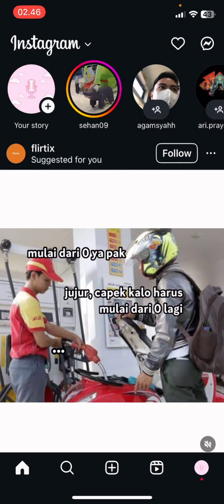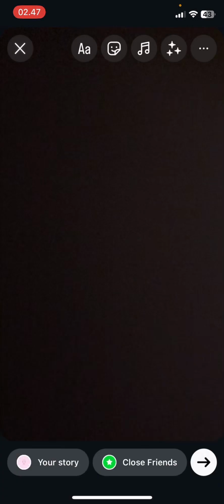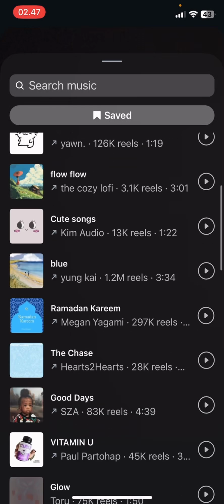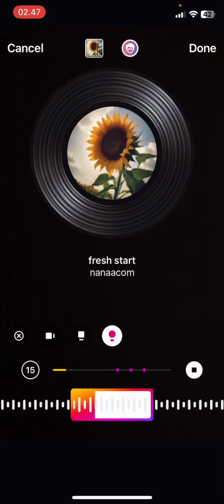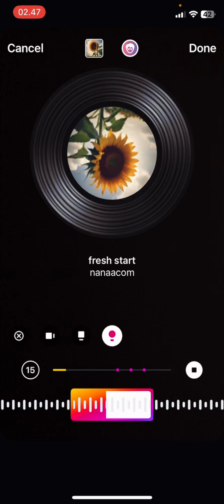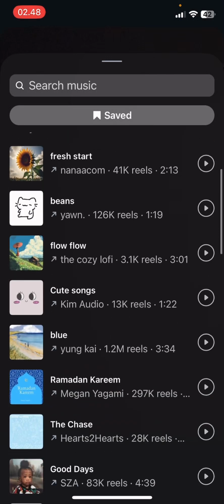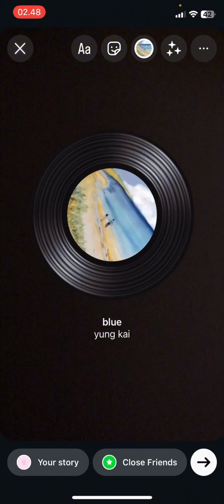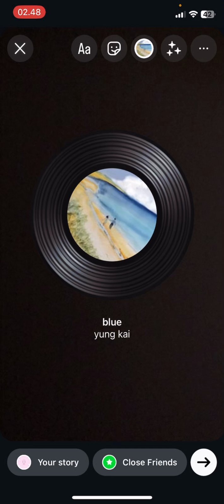✅ TECH: How To Add Music Disc On Instagram Story | Instagram Story Music Disc NEW UPDATE | 2025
Want to add a music disc on your Instagram story? Here's how you can do that.